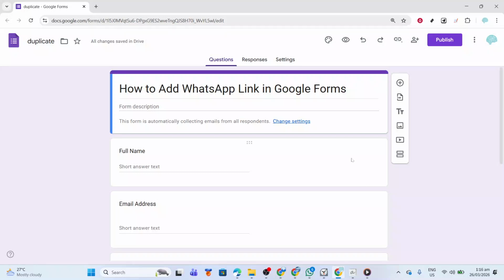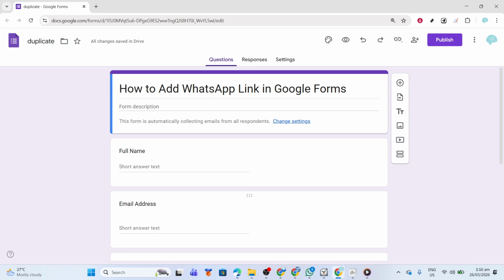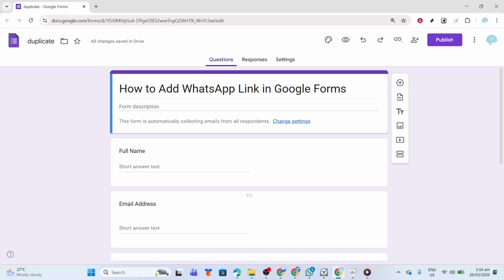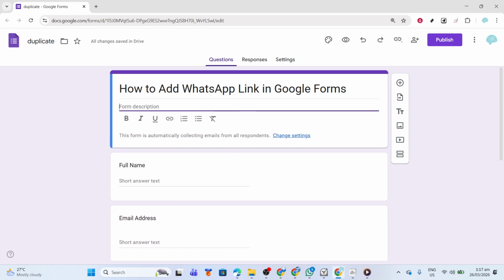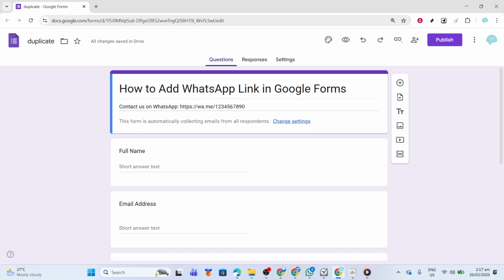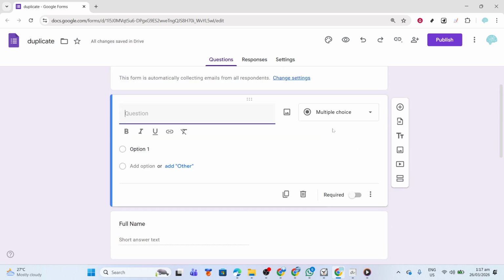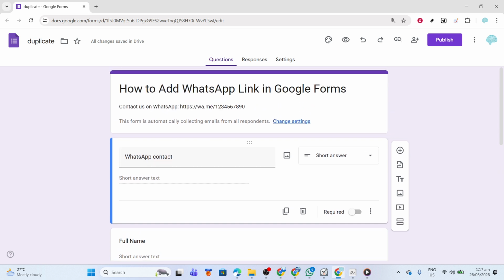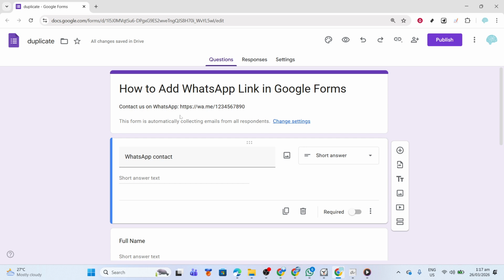How To Add WhatsApp Link In Google Forms (Easy Guide)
In this video, we discuss how to add WhatsApp link in Google Forms to instantly streamline customer communication. Learning how to insert a clickable link in Google Form descriptions ensures seamless WhatsApp integration for your lead generation forms. Follow this Google Forms tutorial to connect WhatsApp to Google Forms and scale your business automation 2026.

00:00 Intro
00:27 Open Google Form in edit mode
00:30 Locate the vertical toolbar
00:36 Click Add Title and Description
00:41 Insert text block
00:52 Type message and WhatsApp link
01:13 Replace placeholders with phone number
01:26 Benefits for respondents
01:43 Add link to a question
01:49 Click Add Question
01:55 Label the question
02:01 Add URL to question description
02:20 Summary
02:30 Final tips on URL format